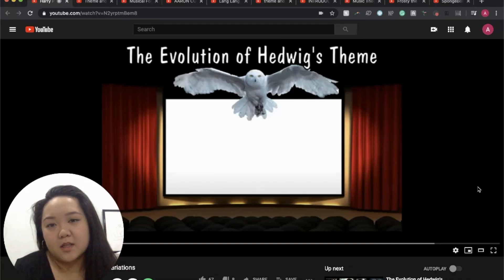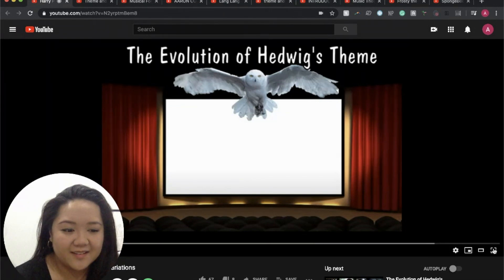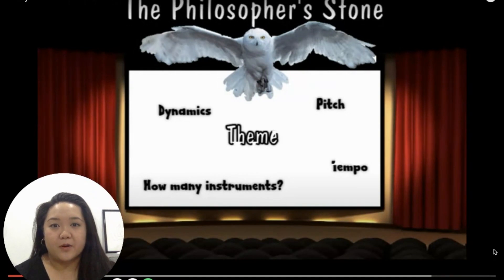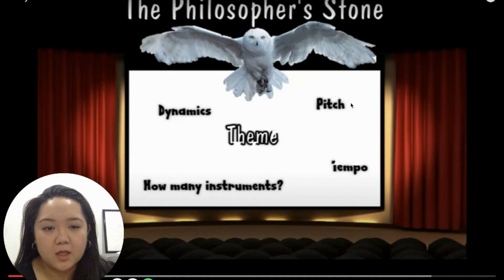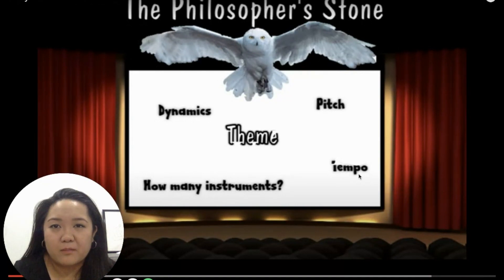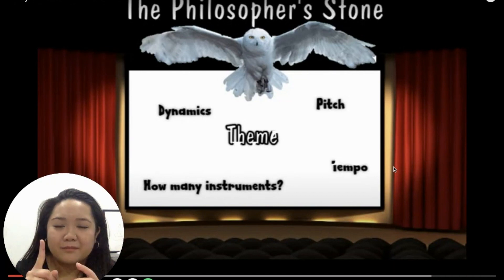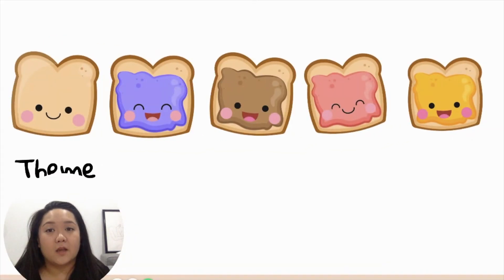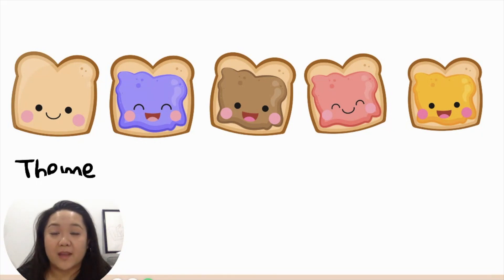Theme and Var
Part of slides for 5.26.20 slide 3